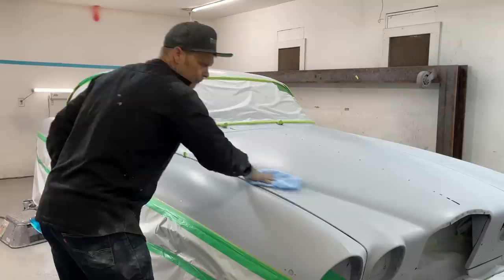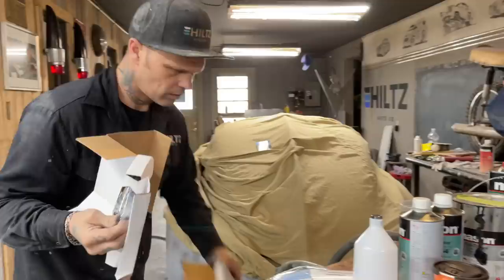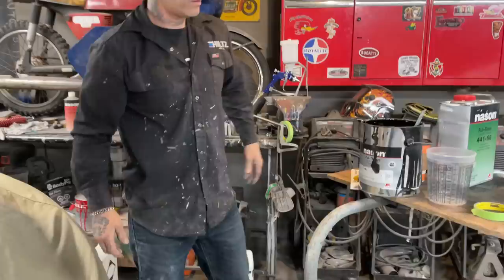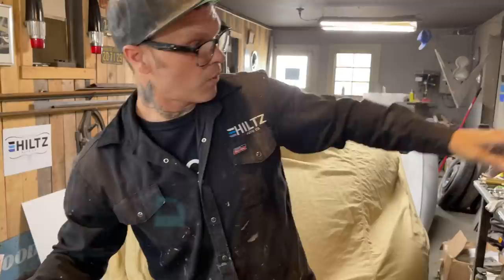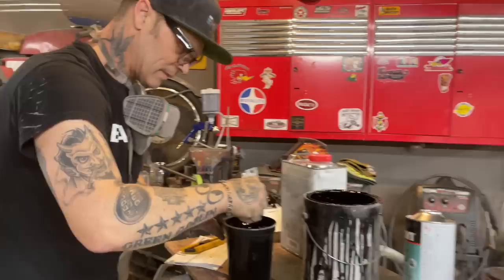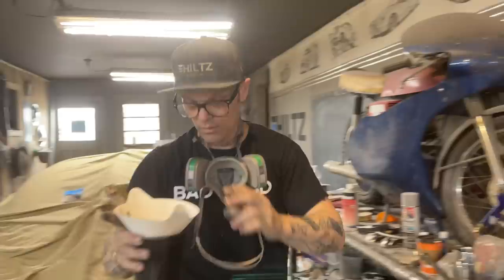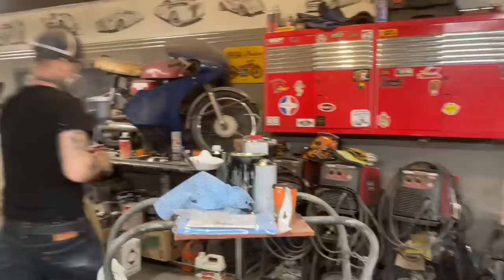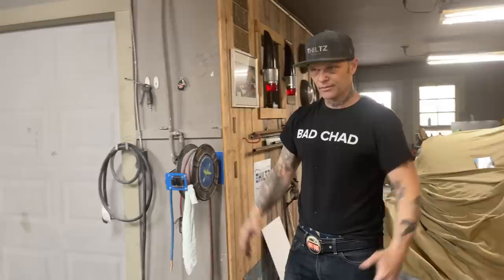Painting Single Stage Urethane with a $50 Paint Gun - Amazing Results with NO Orange Peel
Here is the full process of painting a car with single stage urethane using a $50 paint gun. From wiping the car down, mixing the paint, setting up the paint gun, spraying the black paint, and seeing the end results. The car was primed using Evercoat Feather Fill G2 Primer and guide coat sanded with 220 grit and 400 grit 🔥

(rerun)

MAILING ADDRESS:
Hiltz Auto Co.
RR3
Canning, NS
B0P 1H0